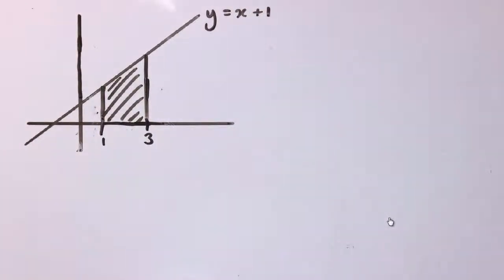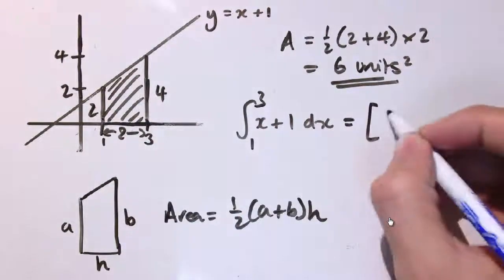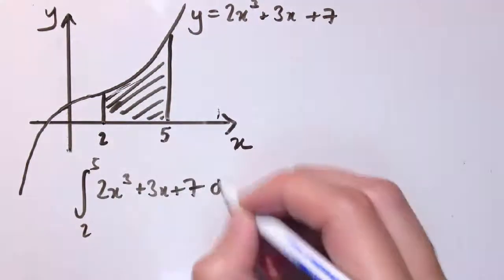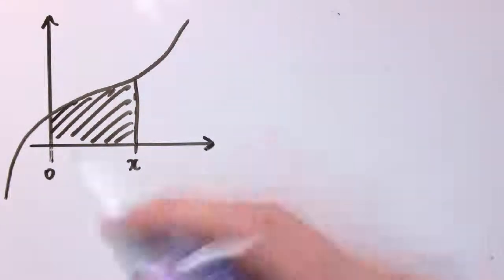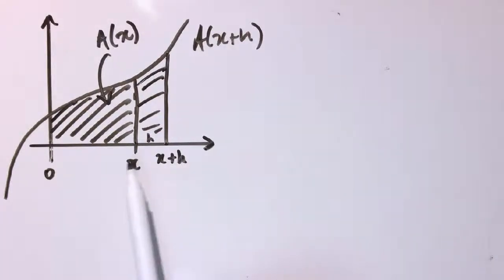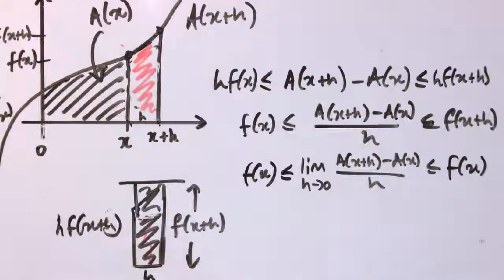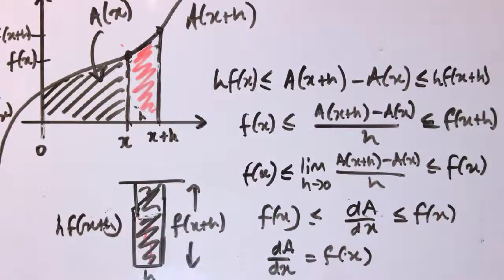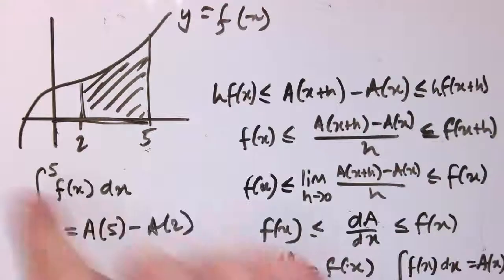AS Maths - Integration to find areas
This video explains how to use integration to find simple areas under curves.